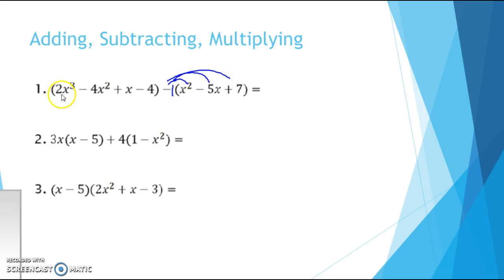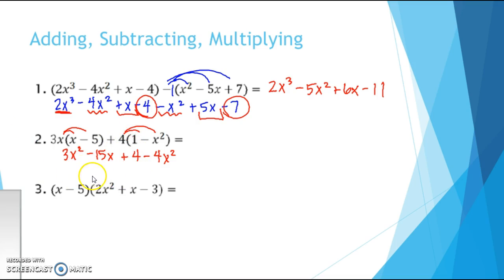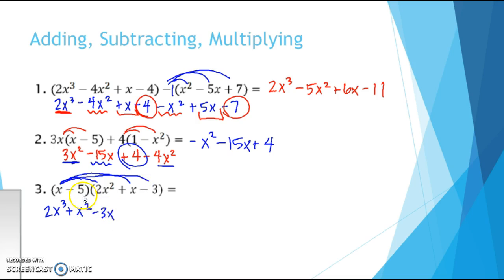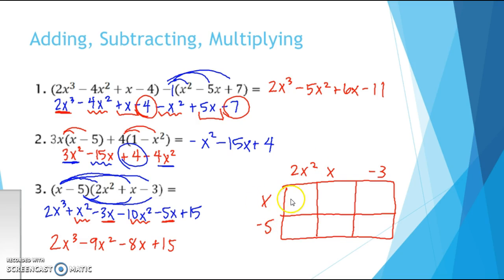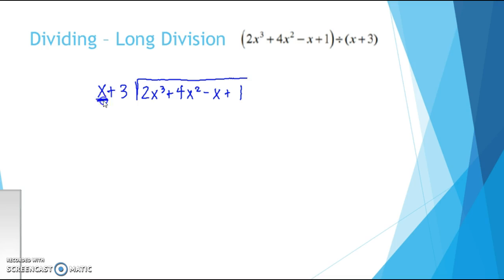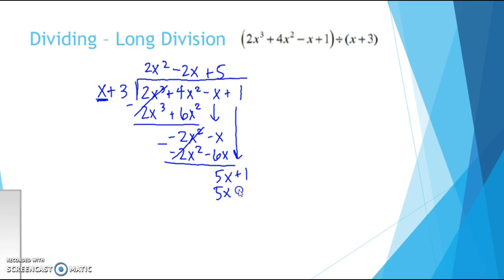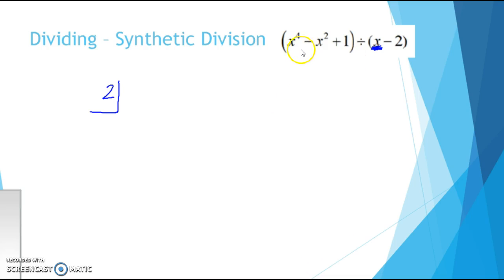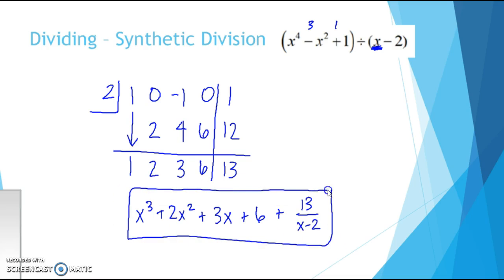Math 3 Polynomials Quiz Review